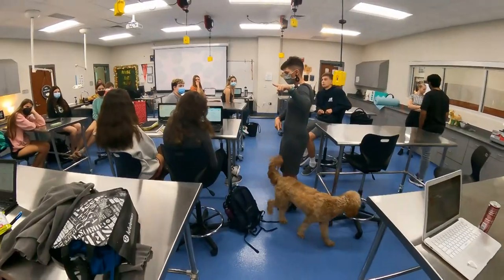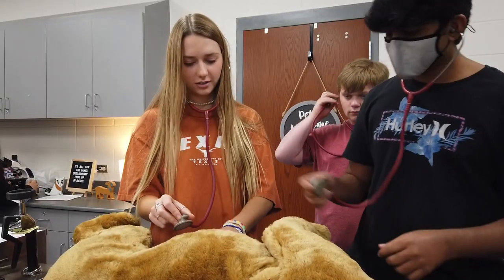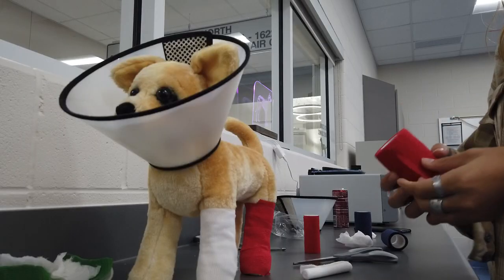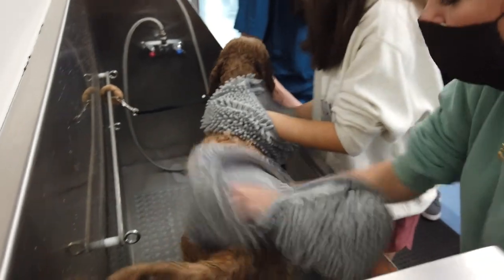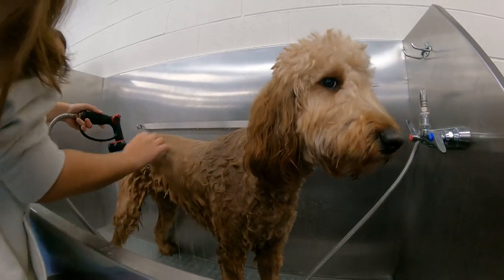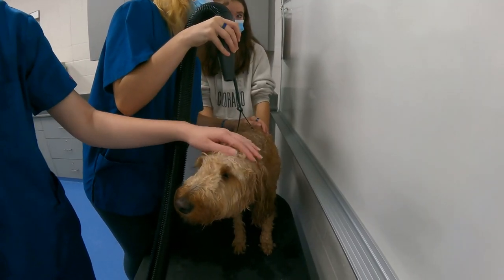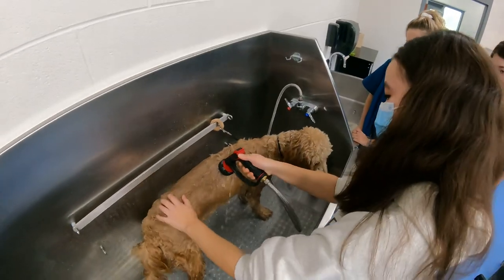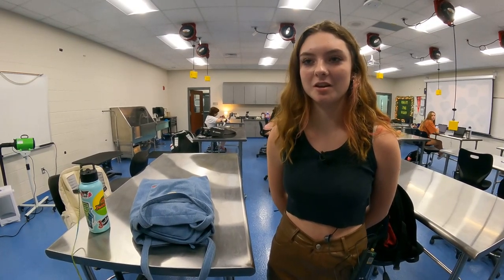I Love Our 1LISD: Meet Magan Escamilla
We Love Our 1LISD staff. Vandegrift High School vet tech teacher Magan Escamilla brings passion to her classroom, preparing students for careers and life beyond high school. Check out her classroom in this video.